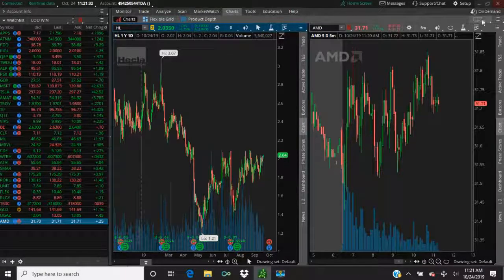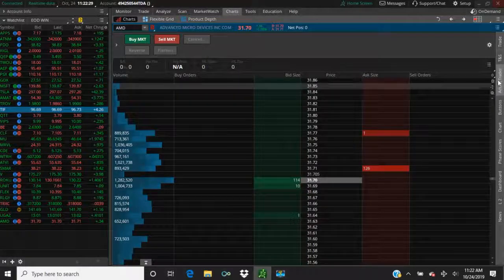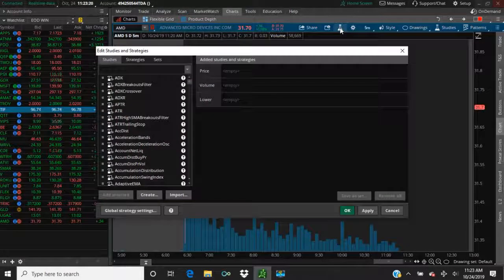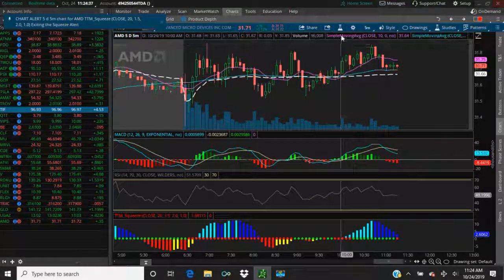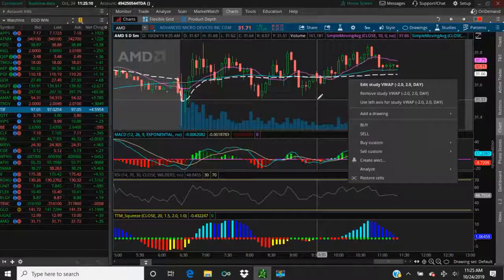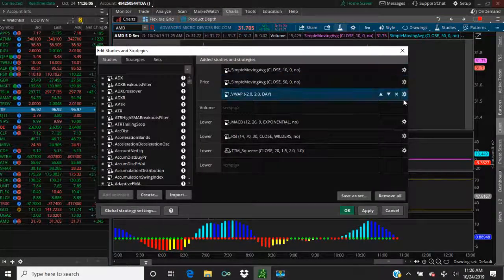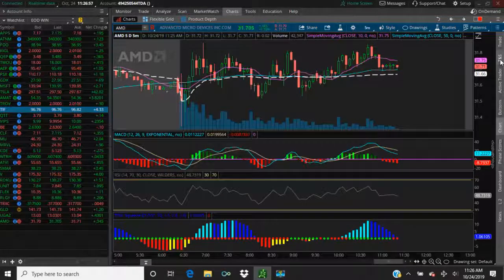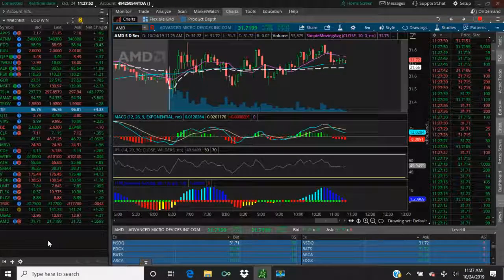ToS setting up your studies